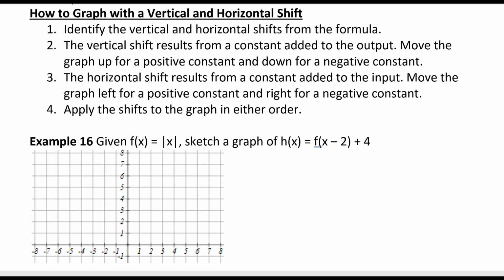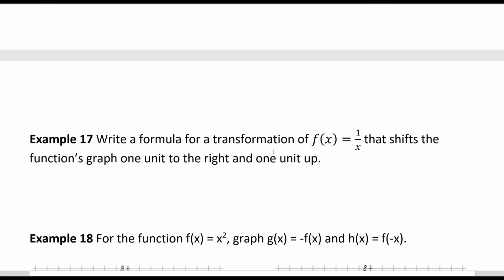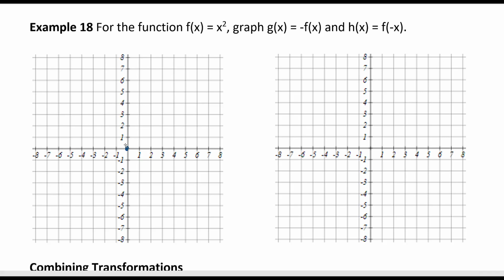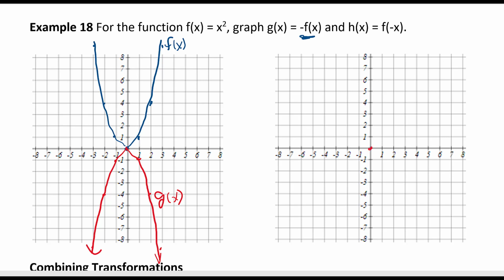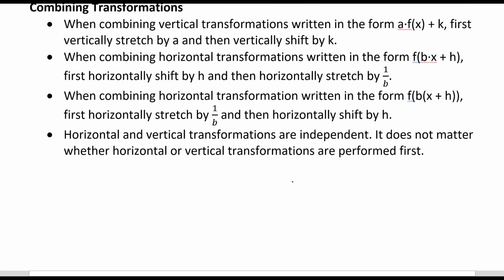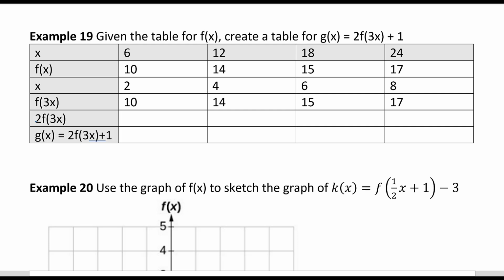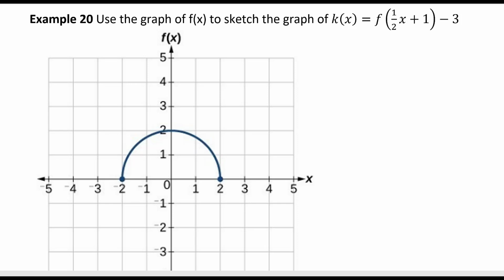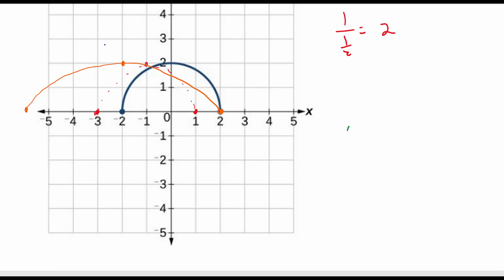Math 126 1-5 Graphing Horizontal & Vertical Shifts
In this video we conclude the section by addressing the combination of horizontal & vertical stretches, compressions, and shifting.